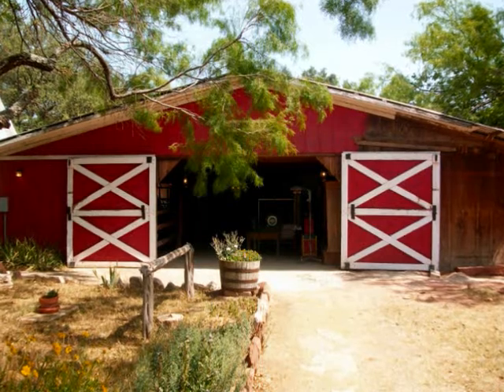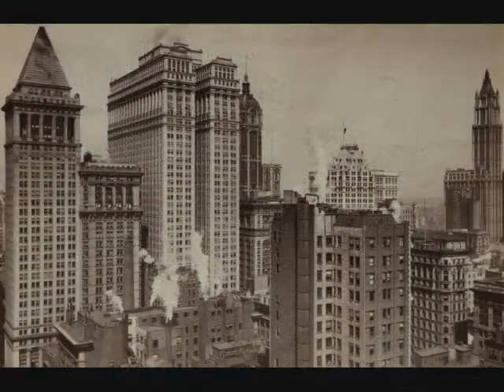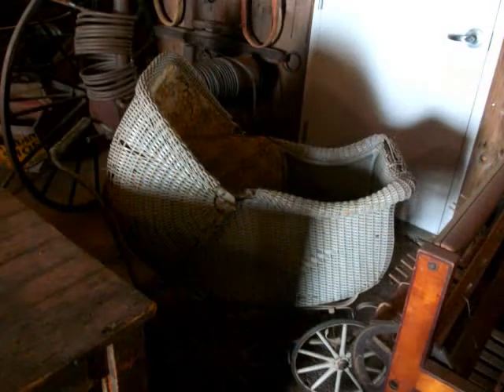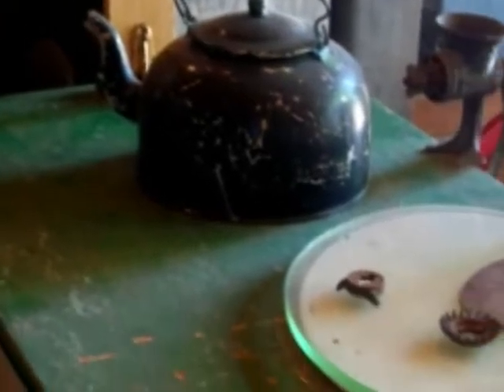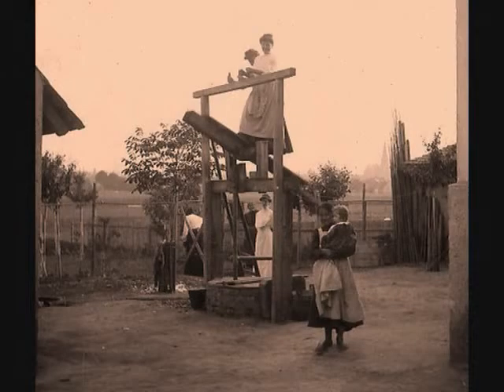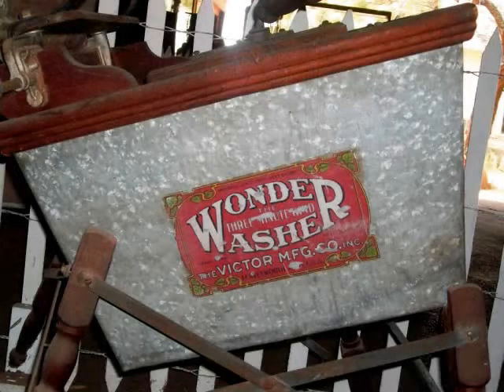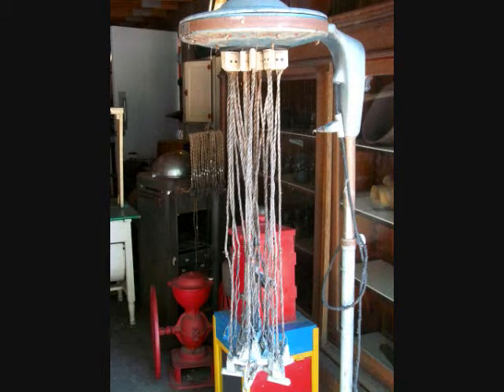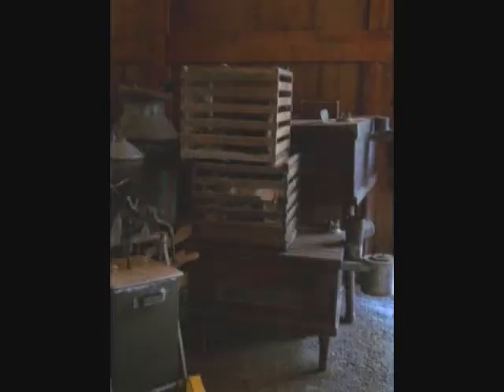Buffalo Gap Historic Village : The Wagon Barn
The Buffalo Gap Historic Village is an outdoor interpretive museum located in scenic Buffalo Gap, Texas. Our site remembers the last 50 years of the West Texas frontier from 1875 to 1925.

For more information on our site or hours, please look us up or friend the Texas Frontier Heritage and Cultural Center on Facebook.